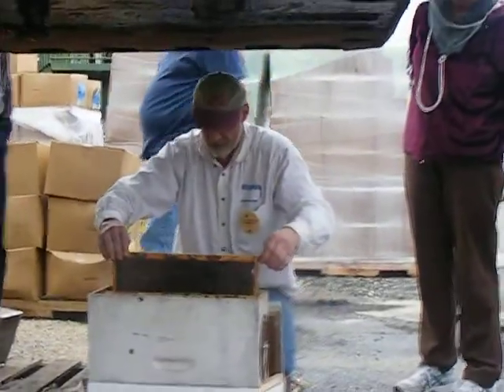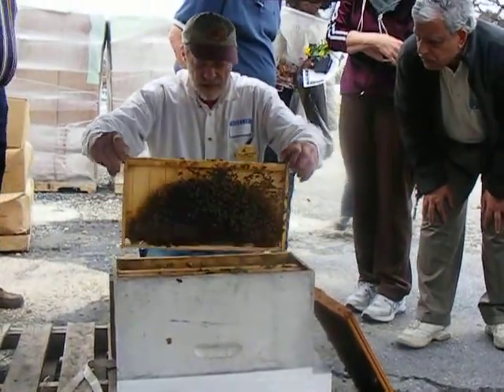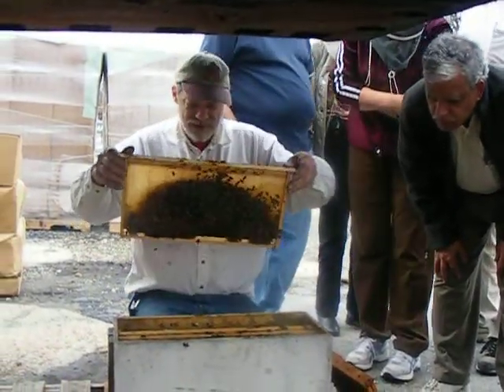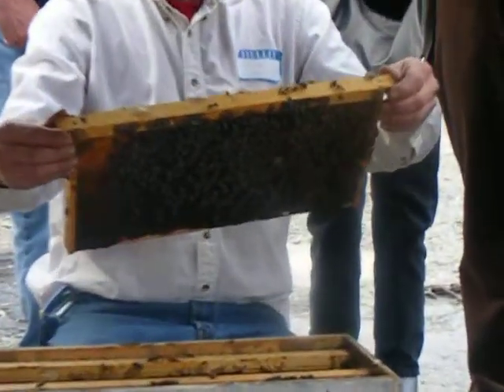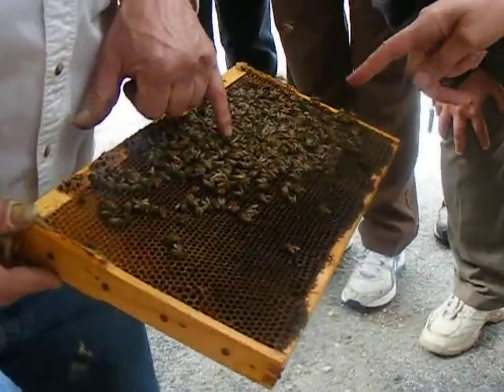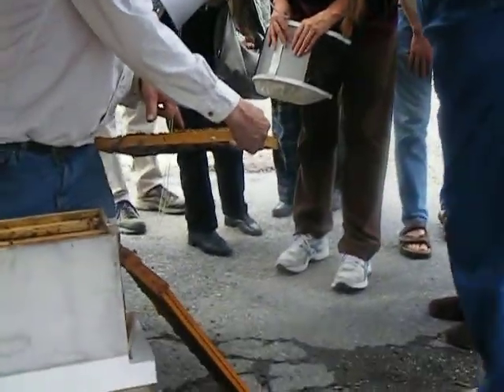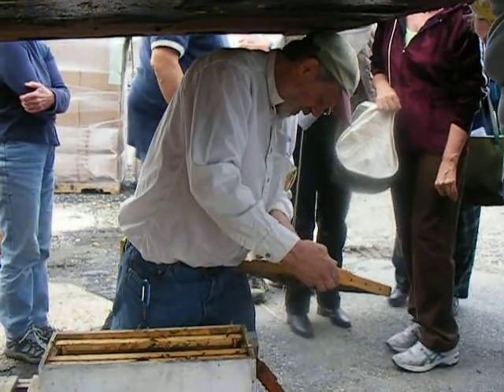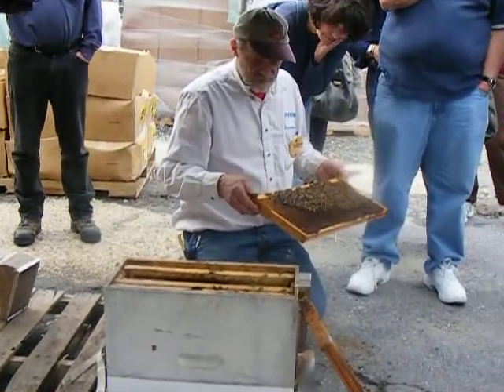Beekeeping at Behnke Nurseries with Scott from BUMBA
Bowie Upper Marlboro Beekeeping Association (BUMBA)

Its easy and affordable to raise honeybees in your own garden, and raising honeybees can be done in a surprisingly small amount of space.

Representatives from BUMBA will discuss the importance of home garden beekeeping, and will demonstrate beekeeping equipment and answer your questions. A demonstration beehive may be available for viewing if the weather is warm enough, and local honey will be for sale.